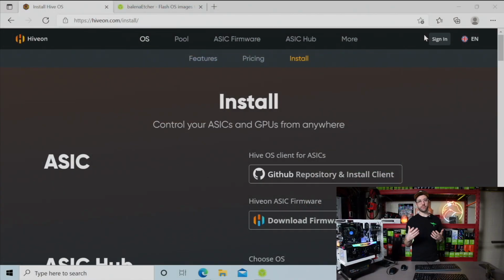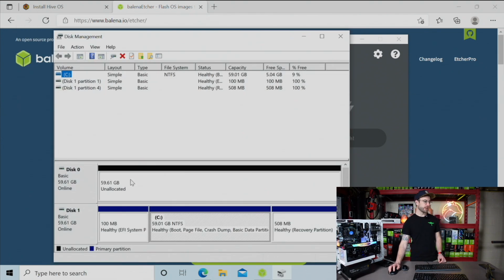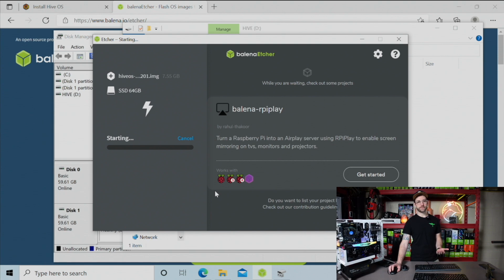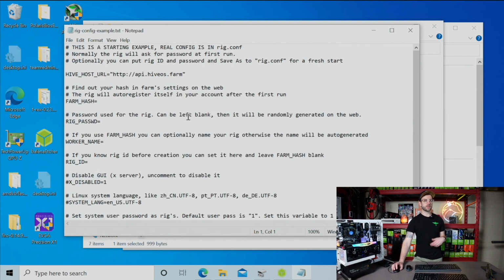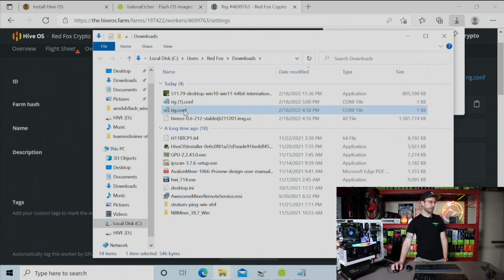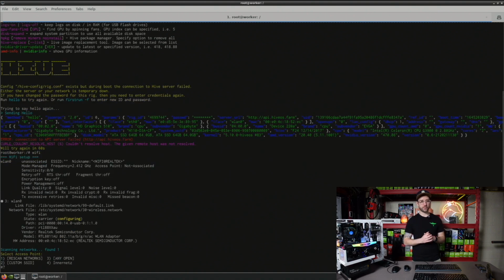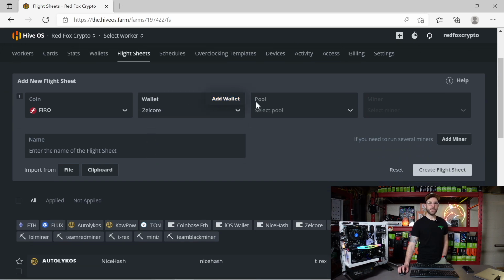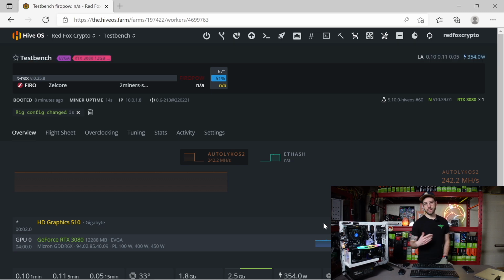How To Install Hive OS and Start Mining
In this video I show how I install Hive OS onto an SSD for my mining rigs. I also go over Hive OS configuration, setting a flight sheet, and setting quick overclocks to start mining.

Mining Rig Parts I Use:
▶️ PCIe Splitters
▶️ Test Bench

Like My Awesome Ethereum Classic T-Shirt?

Video Chapters:
00:00 Getting Started with Hive OS for Mining
00:16 What You Need to Install Hive OS
00:55 Flashing Hive OS to an SSD or USB drive
02:19 Configuring Hive OS drive to Hive OS Account
03:42 Hive OS First Boot Up
03:54 Using Hive OS with WiFi
04:08 Mining Rig in Hive OS
04:25 Setting up a Flight Sheet in Hive OS
05:13 Setting GPU Overclocks in Hive OS